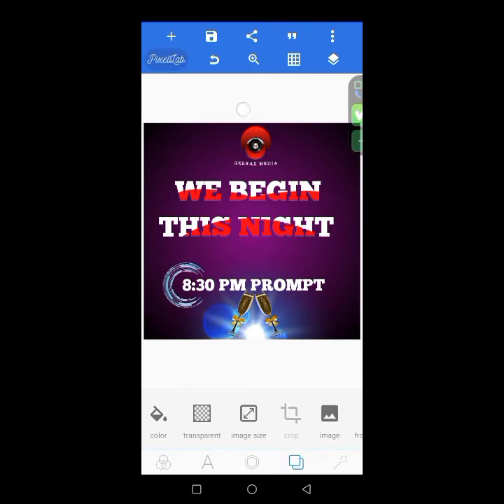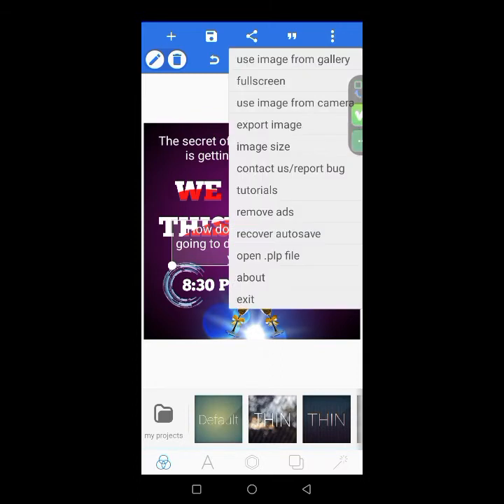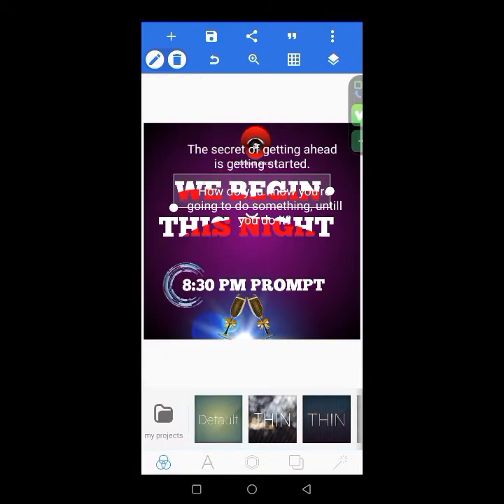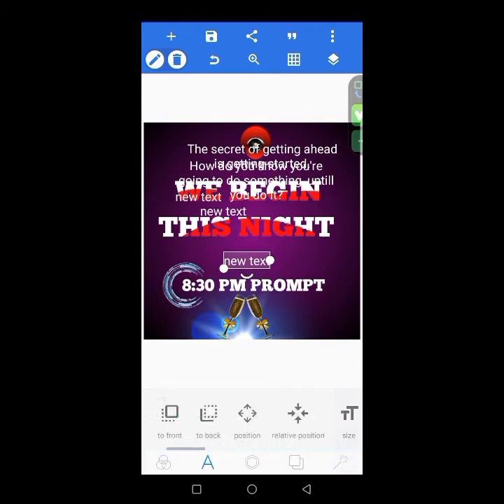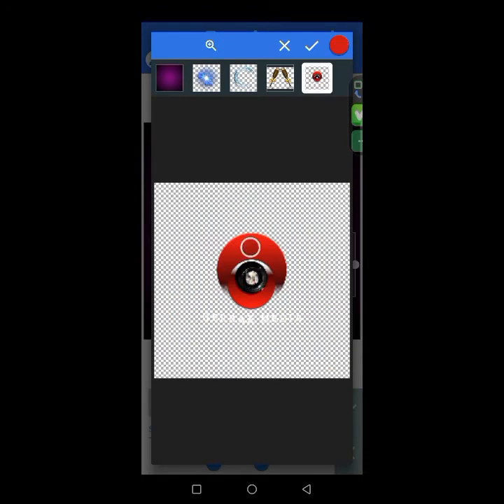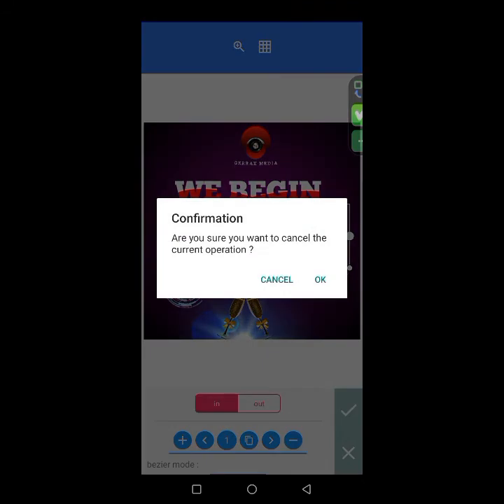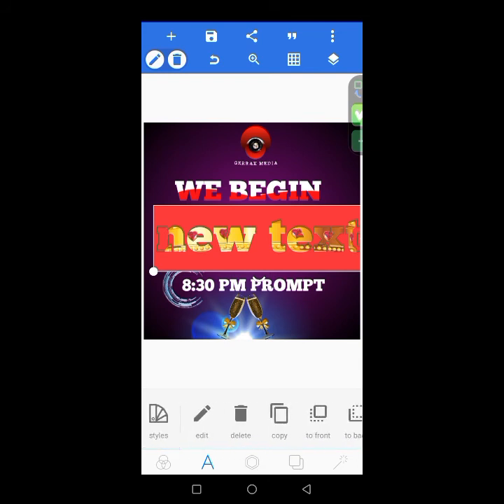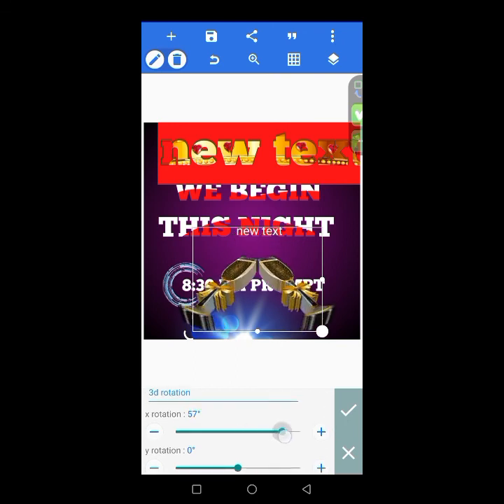DETAILED PIXELLAB INTRO